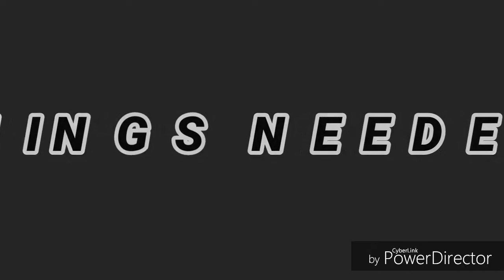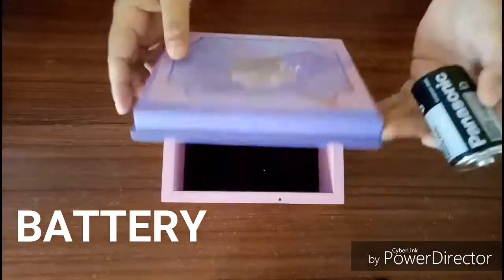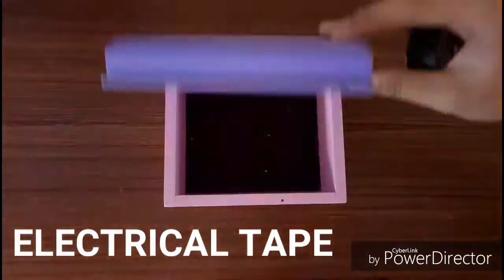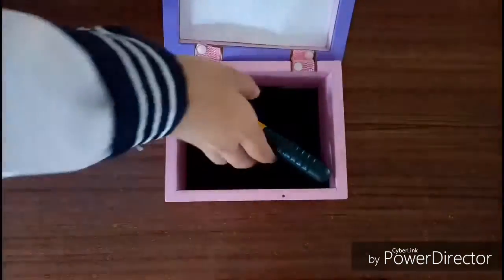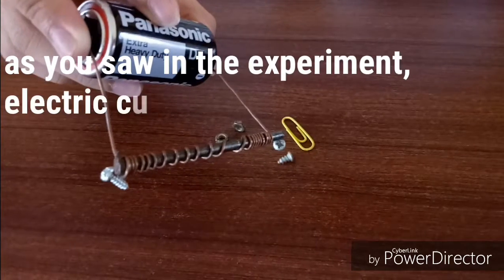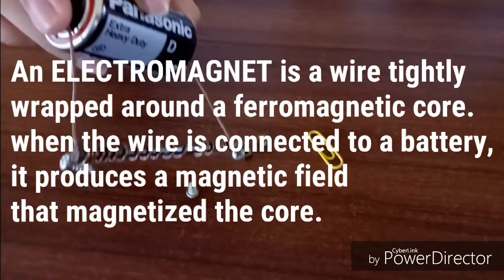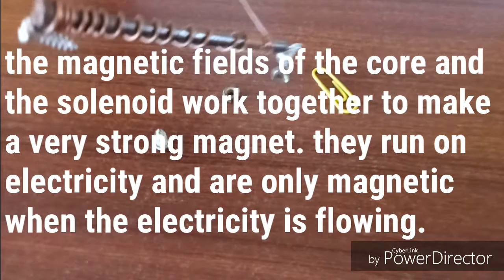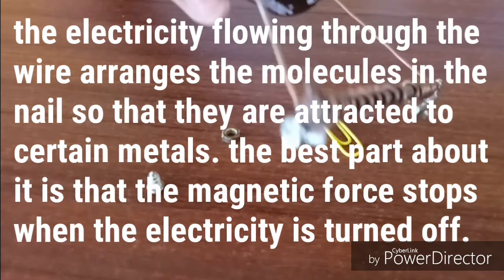ELECTROMAGNETISM EXPERIMENT (PHYSICS)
Electromagnetism experiment conducted by the grade 11 students.